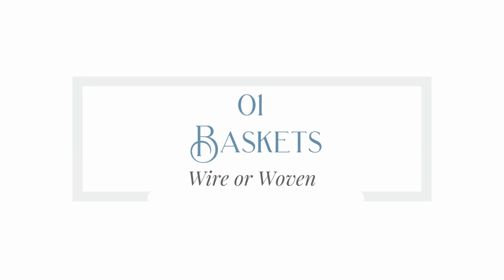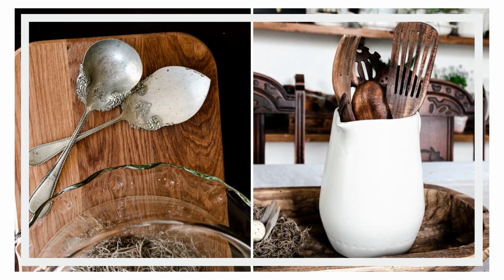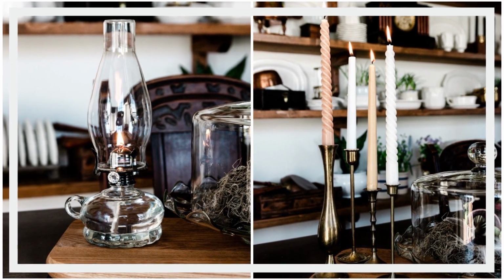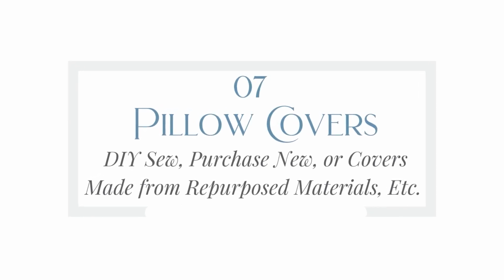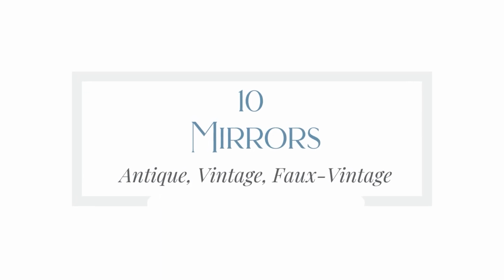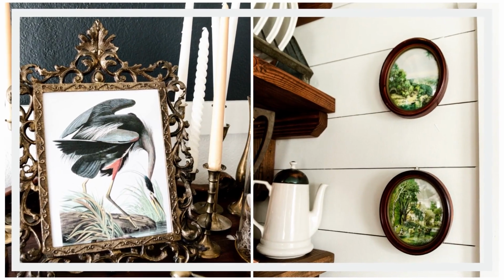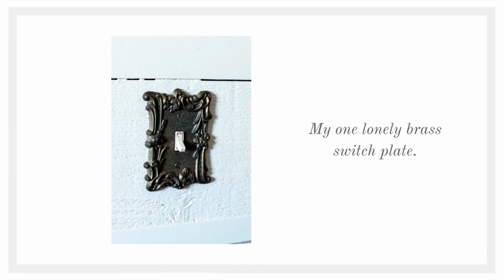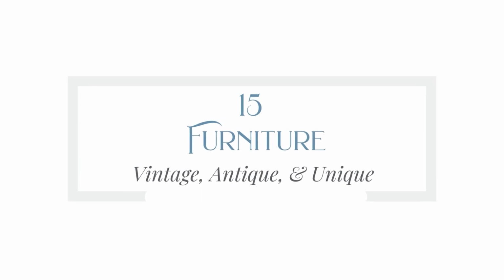Practical Decorating Ideas | 15 Functional Decor Ideas For Your Home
15 Functional Decor Ideas For Your Home | Intentional Decorating | Create a Cozy Home with Purpose

Nothing makes a home feel cozier than a few intentional touches of decor. The best kind of decor you can use in any home, in my opinion, is functional. I've got a list of 15 functional decor ideas for your home to help add that charm without sacrificing purpose.

THE DEFINITION OF FUNCTIONAL DECOR IS TO HAVE MORE THAN ONE USE, TO BE BEAUTIFUL AND TO BE USEFUL.
I love beautiful things, I think we all do. But what I love even more than that is being intentional about choosing items that are beautiful, but also have a function in my home.

This is such a simple concept. And once you start paying attention to the details of your home you will find a million ways to incorporate them thoughtfully.

It comes down to the details in every space. Anything you use can be something you also think is beautiful if you're taking the time to make it so.

MY GEAR:

CAMERA

Main, Sony A 77 iii
Photography, Pentax K5
Vlogging, Sony ZV-1

TRIPODS

Joby 3k
Ulanzi Camera Tripod

MICROPHONES

Rode Microphone Compact
Rode Microphone Lightweight

LIGHTING

Neewer Professional Softbox
Neewer Ring Light 18"

STABILIZER

Neewer Carbon Fiber Stabilizer

MEMORY CARDS

Sandisk Pro 128 GB